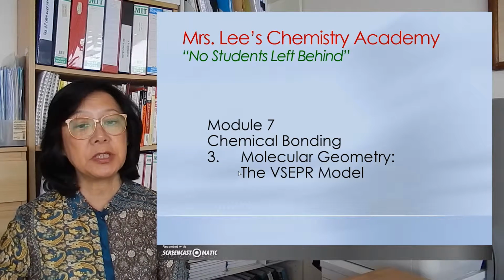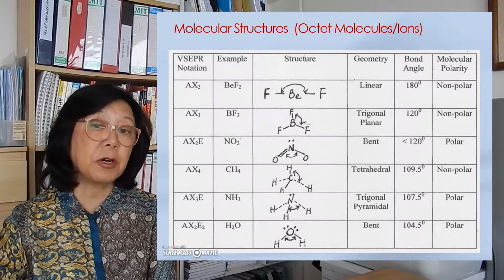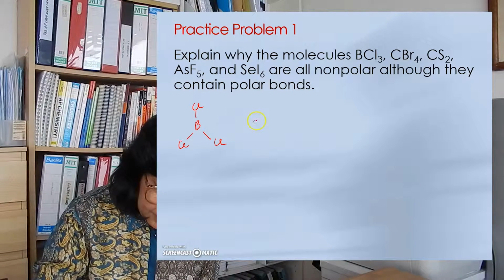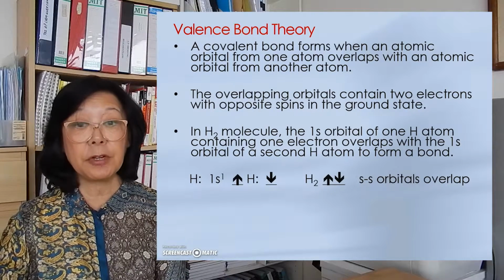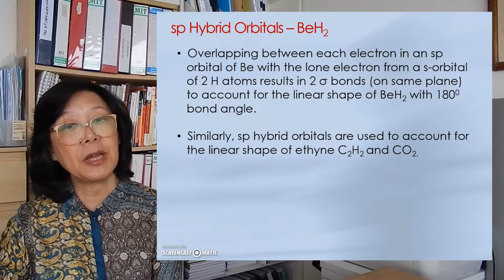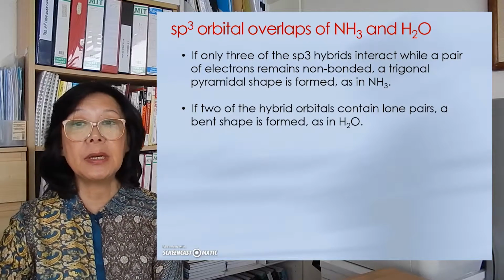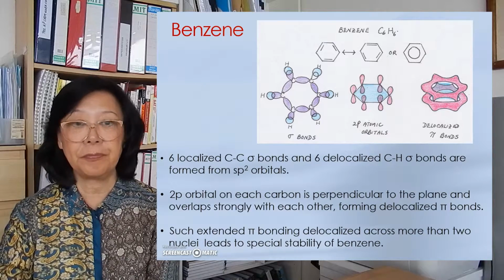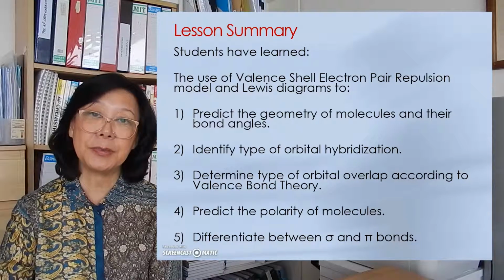MLCA - Module 7 (Part 3) - Chemical Bonding: Molecular Geometry: The VSEPR Model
Module 7 (Part 3) - Chemical Bonding
Molecular Geometry: The VSEPR Model

College board expected learning outcomes:

LO 2.21 The student is able to use Lewis diagrams and VSEPR to predict the geometry of molecules, identify hybridization, and make predictions about polarity.